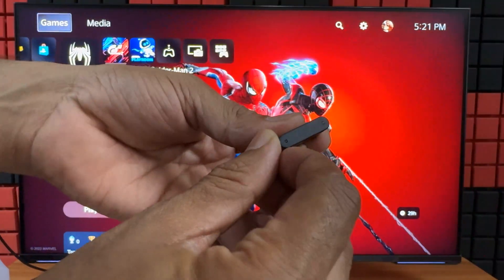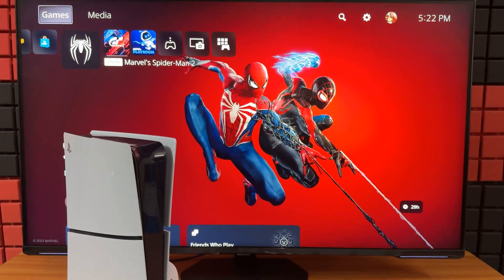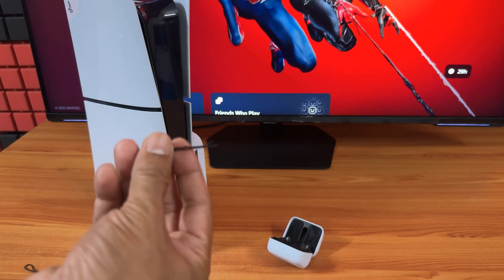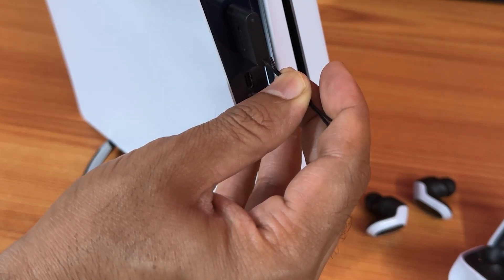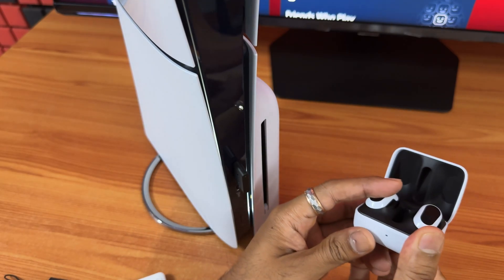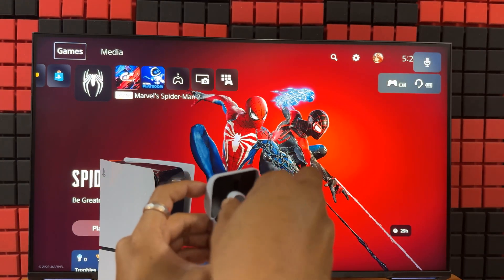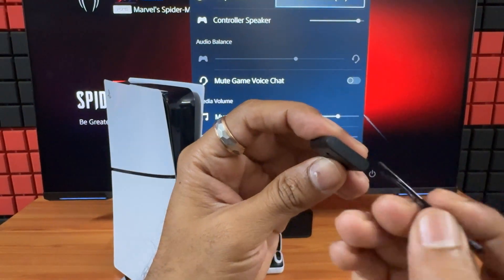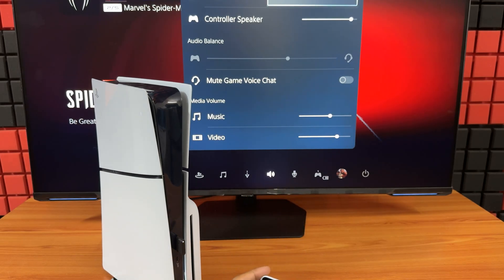Sony Inzone Earbuds not connecting : How to Reset USB Transreceiver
hello guys, in this video, i am explaining that how to reset usb transreceiver when sony inzone earbuds is not pairing in ps5 or pc.